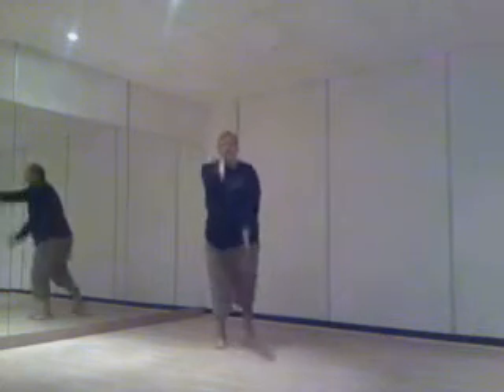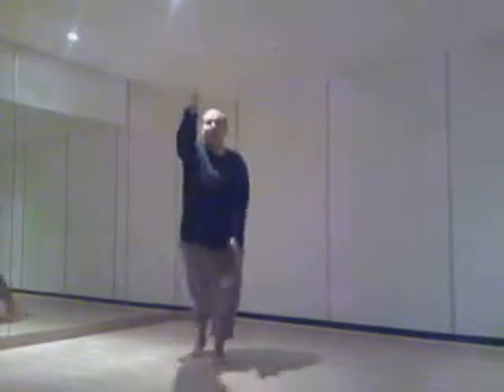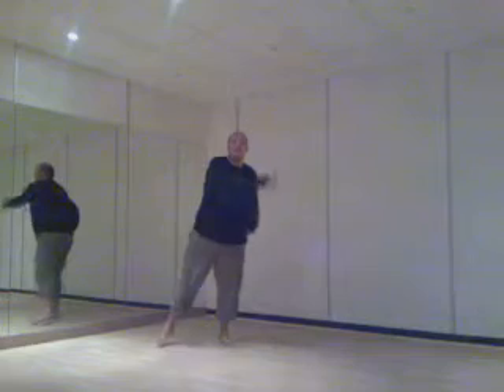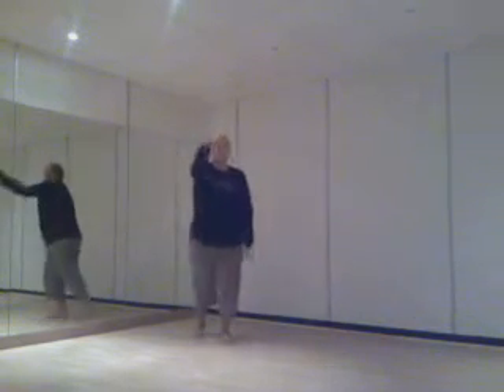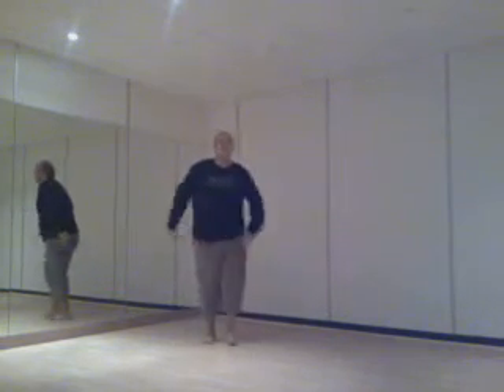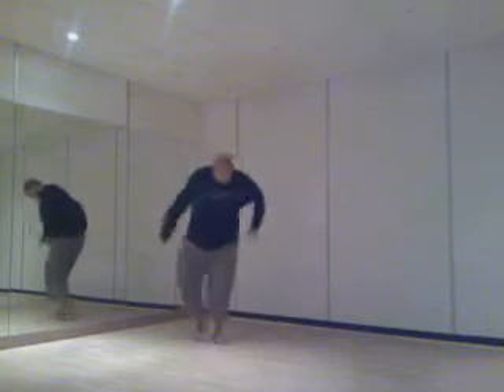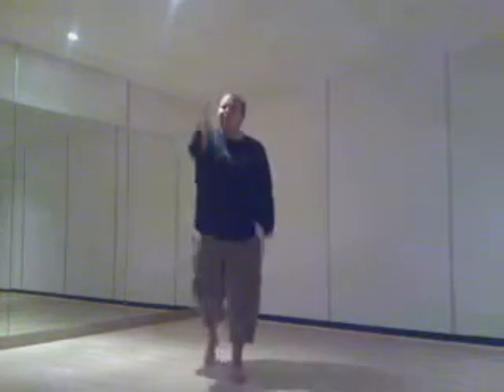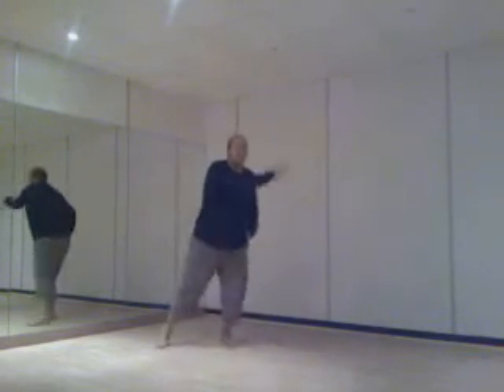5/16 Kids in America - Aerobics Class with Jody Bunting